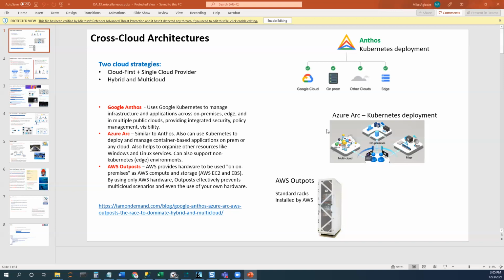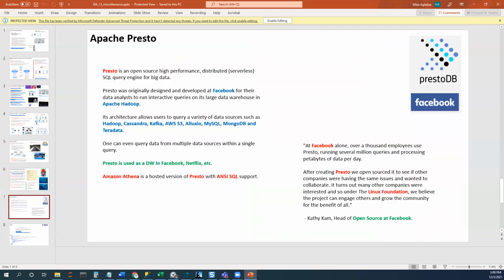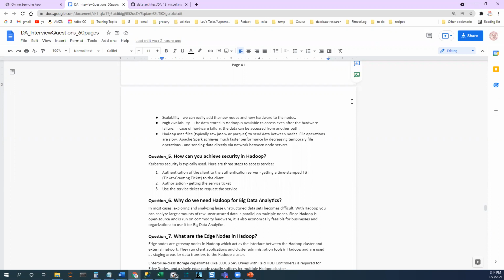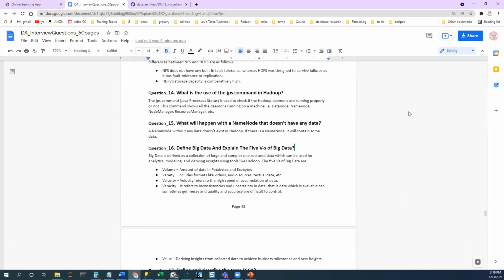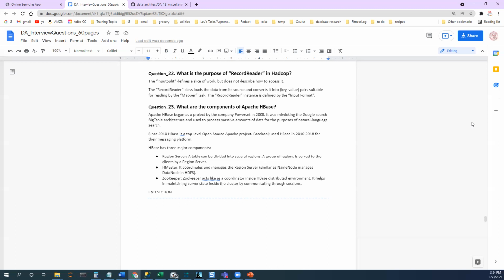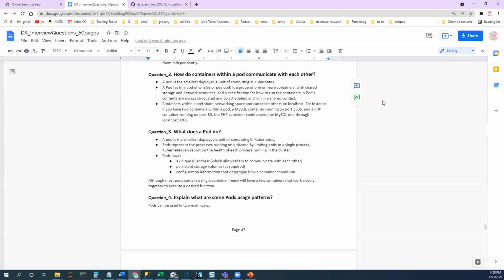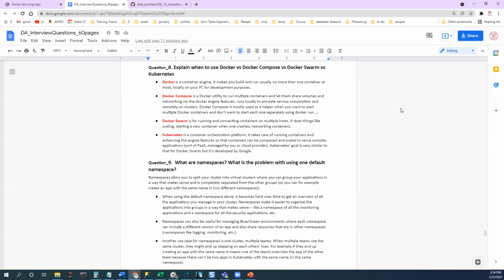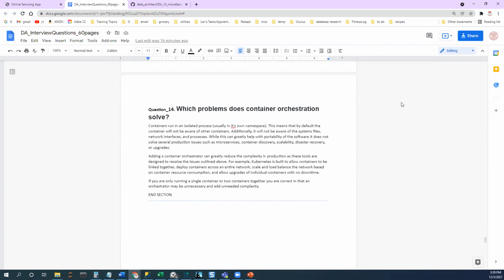Data Architect Interview questions - part 6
Presented by Lev Selector & Mikhail Agladze at Data Architecture Seminar, December 03, 2021.